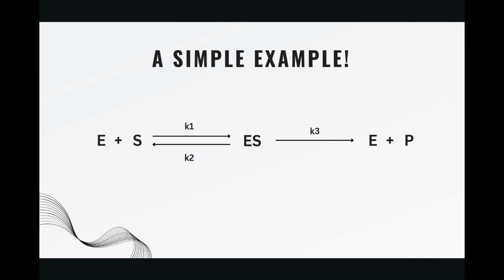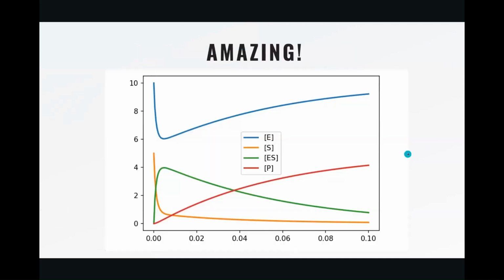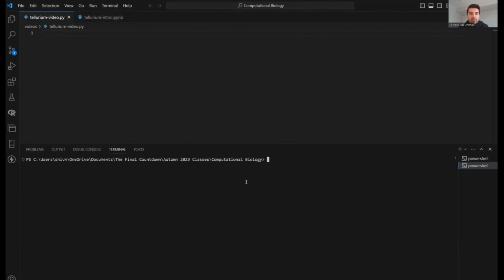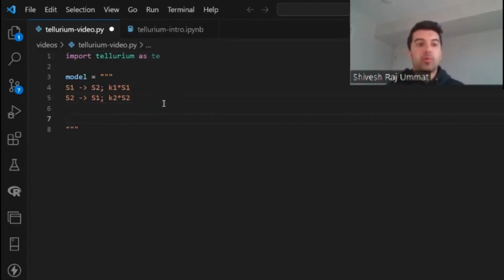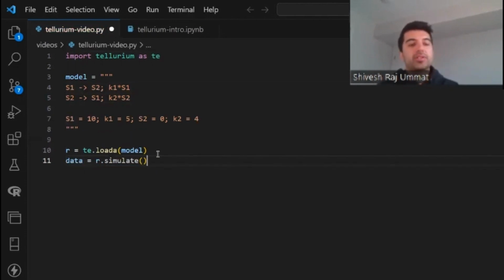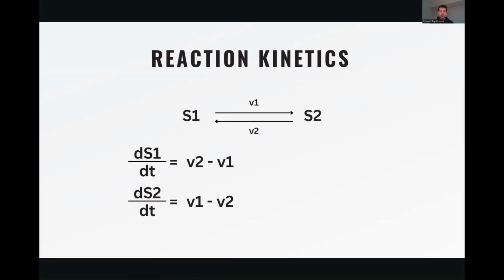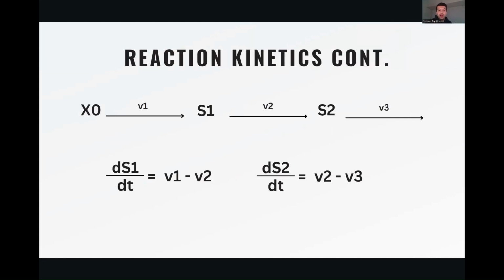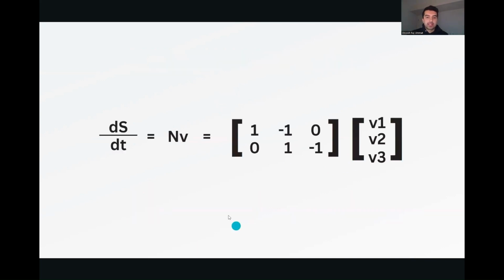Tellurium Tutorial (Part 1/2)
A brief introduction to Tellurium - the Python package for reproducible biomedical modeling. Viewers will gain a fundamental understanding of Tellurium and its uses.